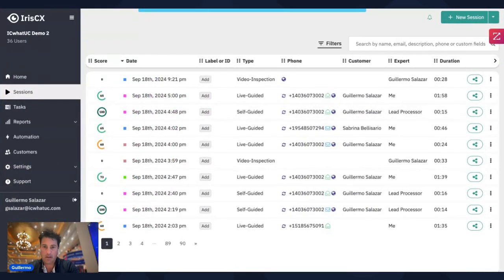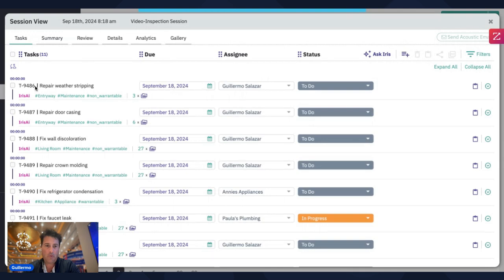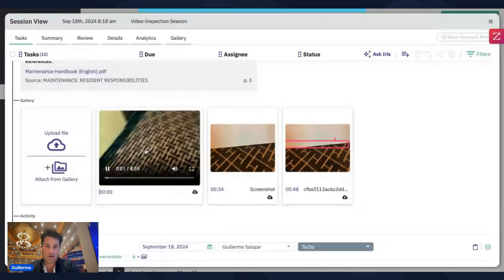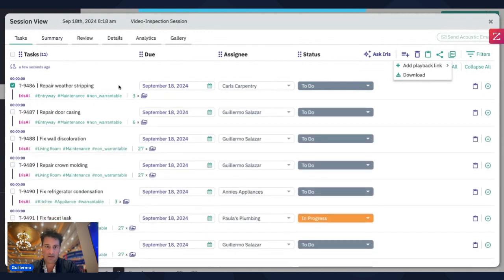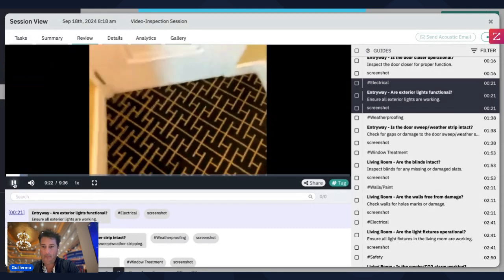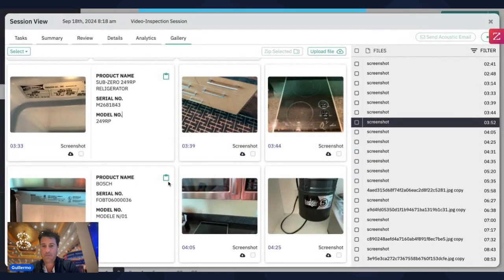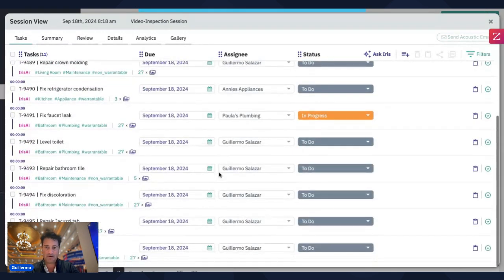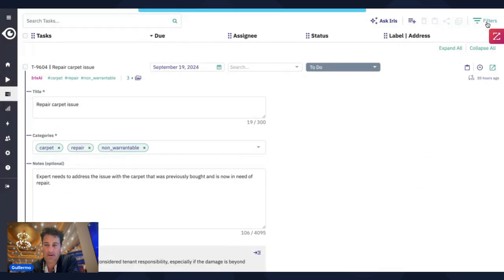Turns Pt 2 Creating the workorder